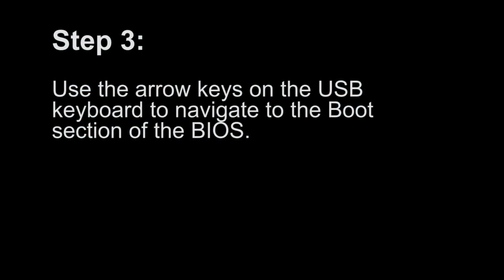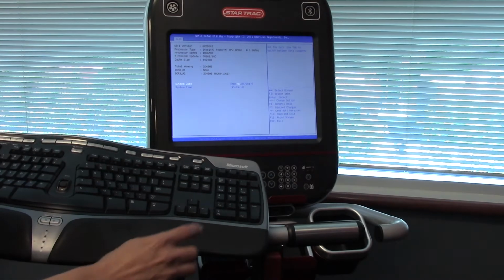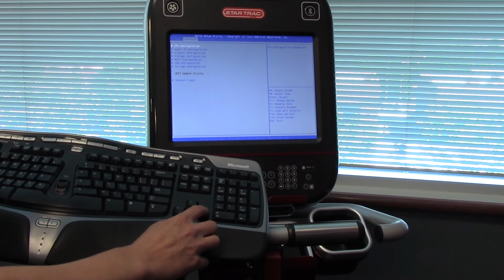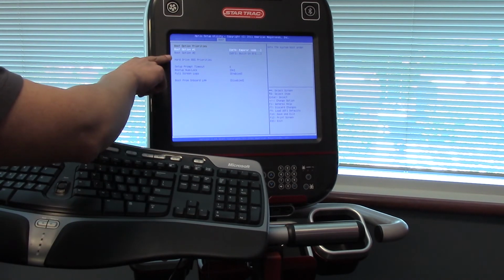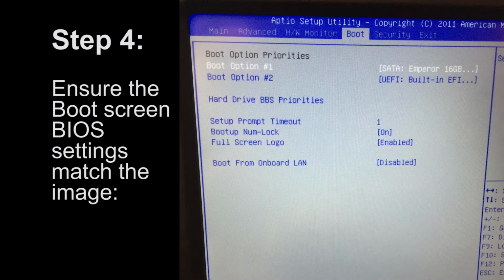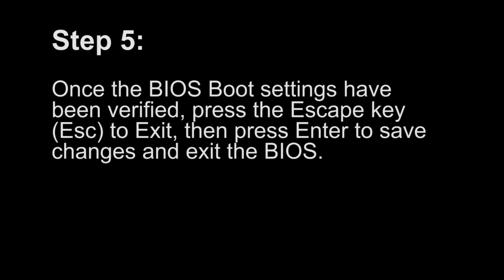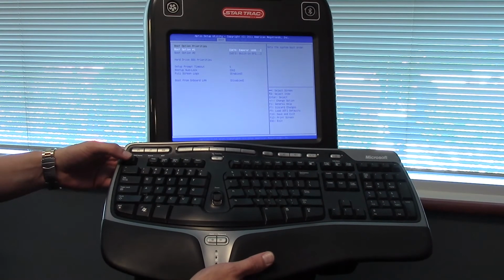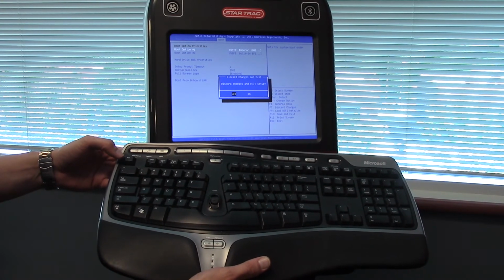646-1239 8-Series 15" Embedded Console Resolving a Console Boot Error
This video reviews the process to resolve a Boot error upon startup on the 15" embedded touchscreen console.